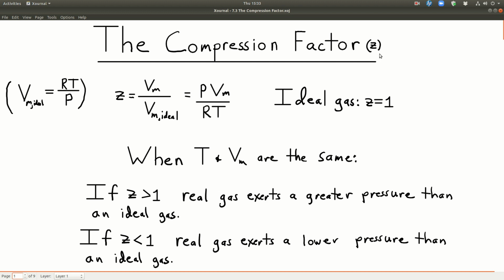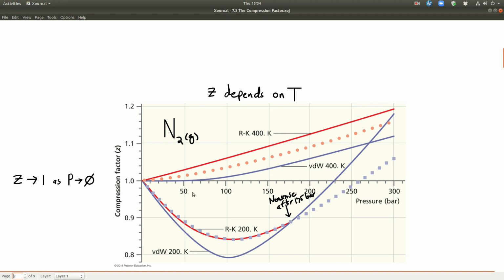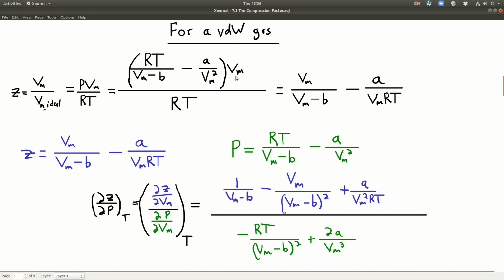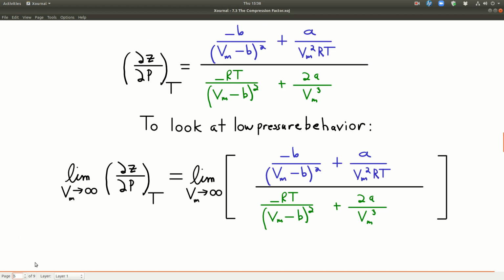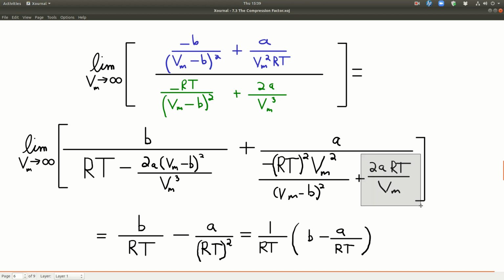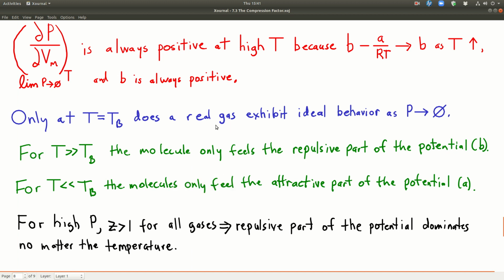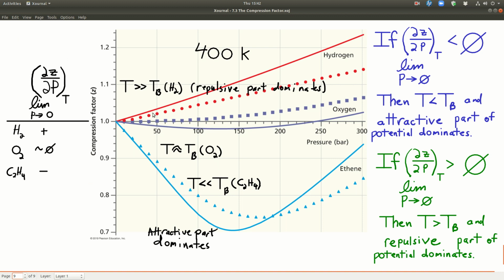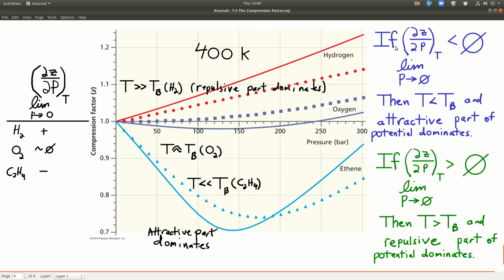PChem Chapter 7 3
The Compression Factor